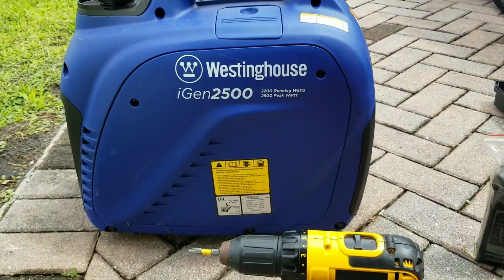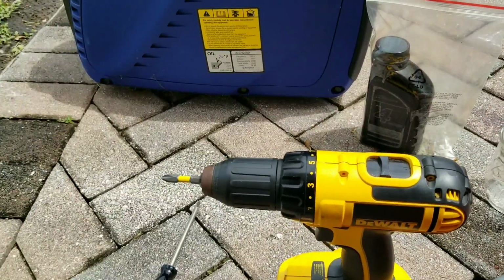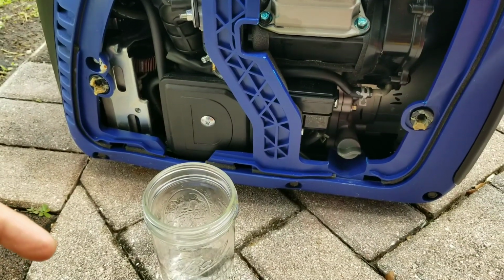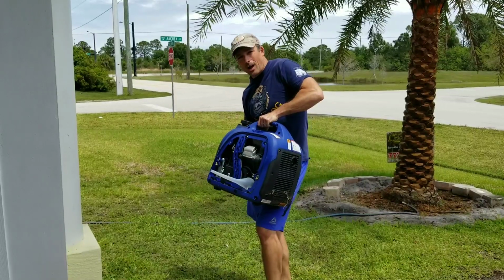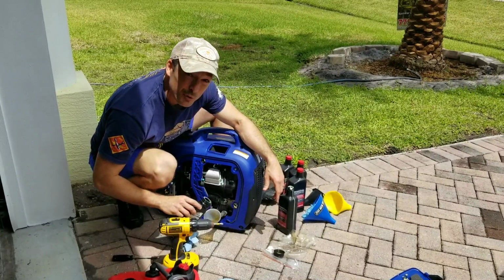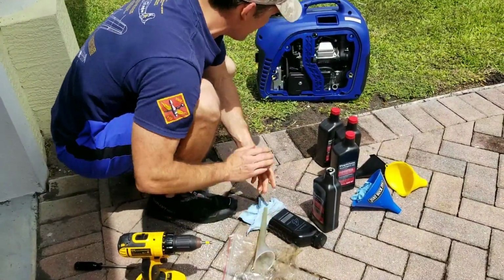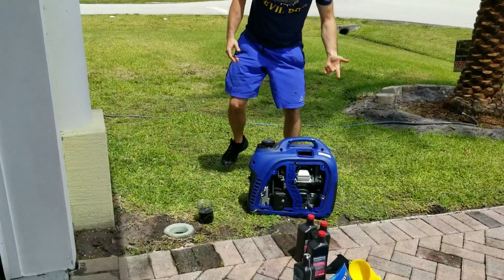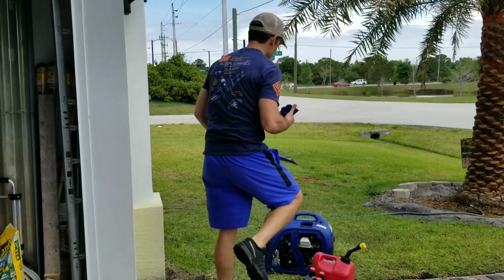iGen2500 Oil Change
1st time oil change on the iGen 2500. Easy peasy!